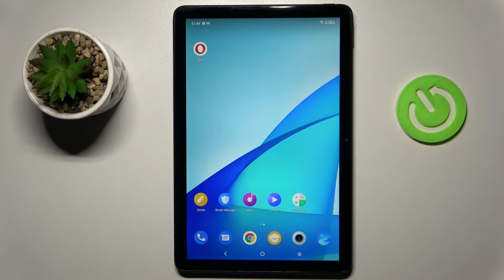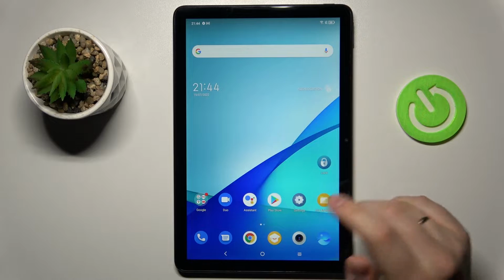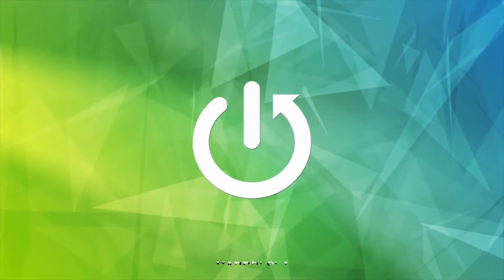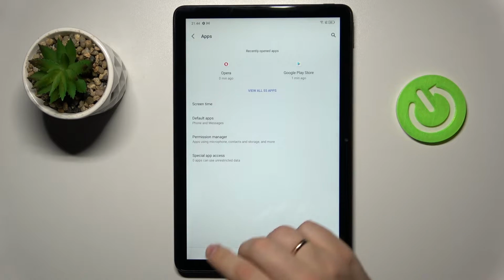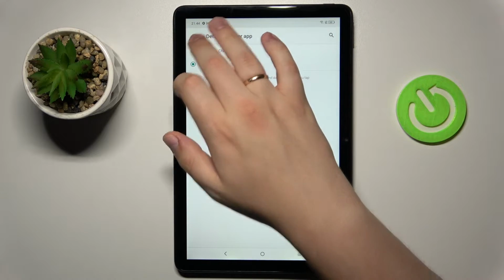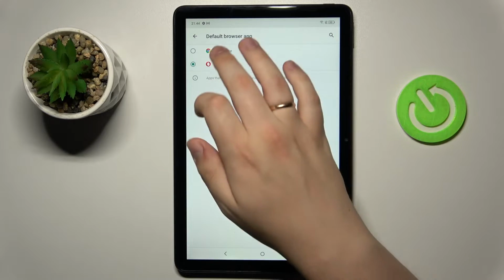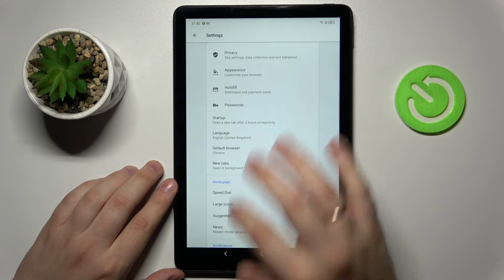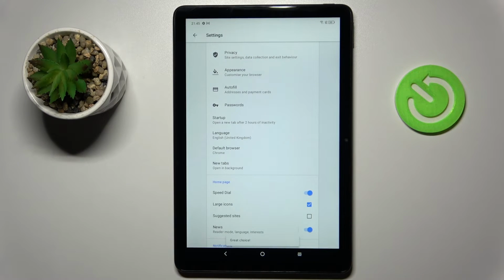How to Make Opera As Default Browser on TCL Tab 10s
Find out more info about TCL Tab 10s:
Hi! Now, we would like to show you how to make Opera Mini browser as default on your TCL Tab 10s. Follow our steps, go to the apps settings and change your default browser to Opera Mini. Visit our YouTube channel if you want to know more about TCL Tab 10s.

How to make Opera as default browser on TCL Tab 10s? How to change default browser on TCL Tab 10s? How to set up default browser on TCL Tab 10s?